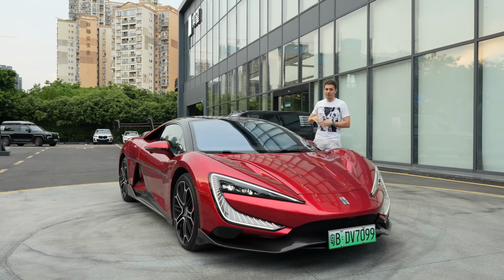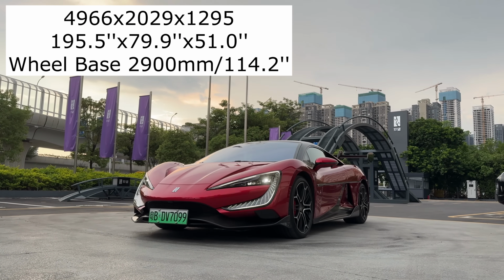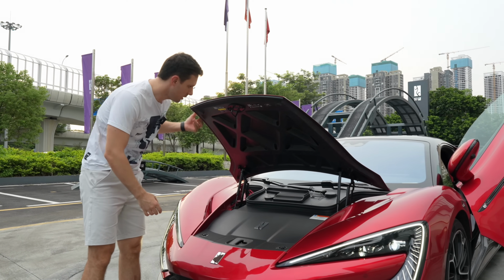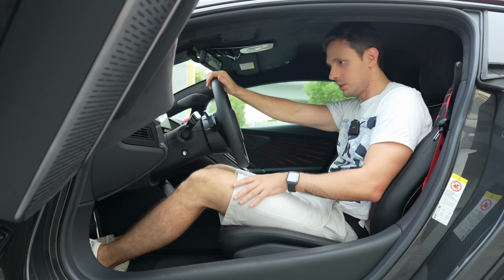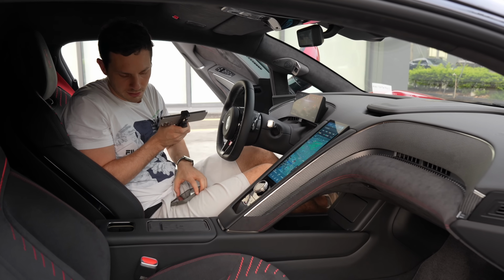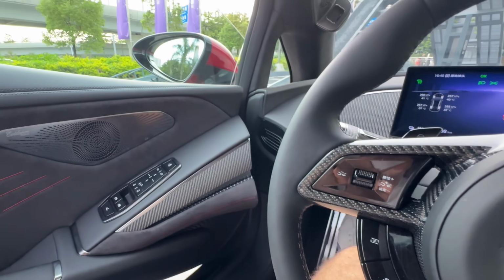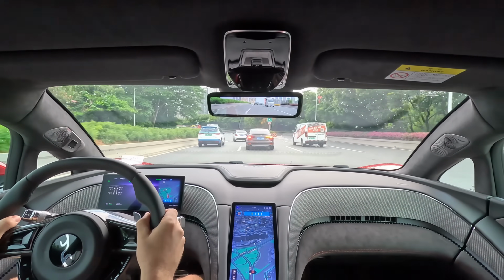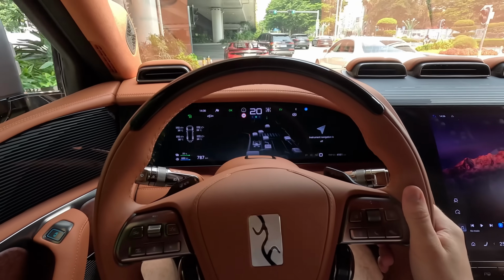1300HP. Test Drive of Absolutely insane, crazy and a jumping hypercar Yangwang U9.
We have seen a car that can fly and swim, now I present you a hypercar that can jump. BYD's incredible supercar, the Yangwang U8. Luxury interior with massage ventilation and heating. Expensive trim materials. Crazy suspension, handling and acceleration. 1300 horsepower